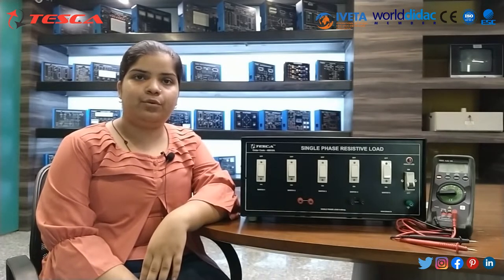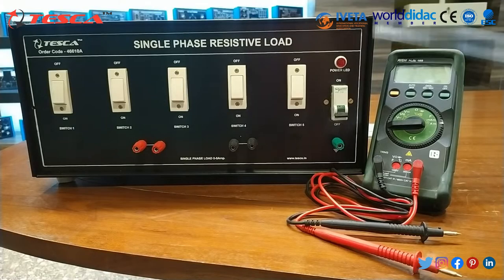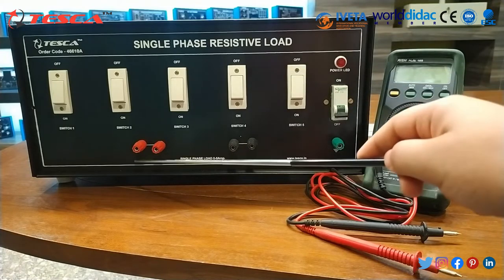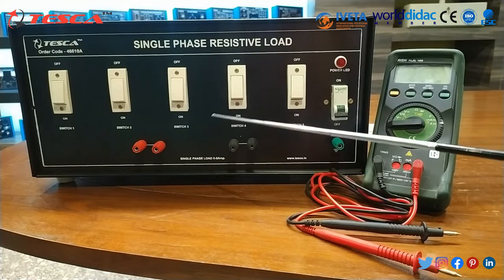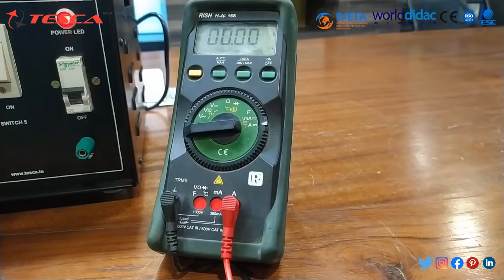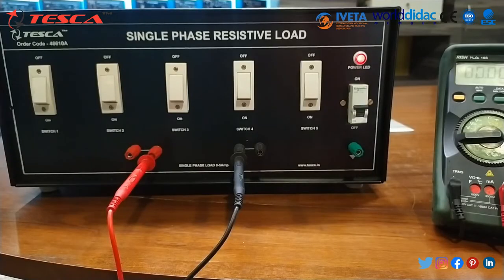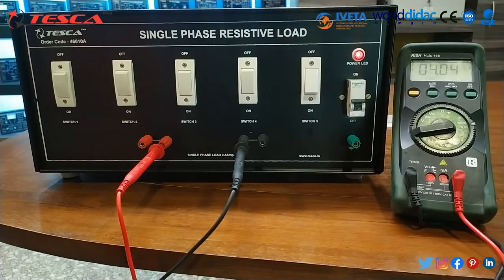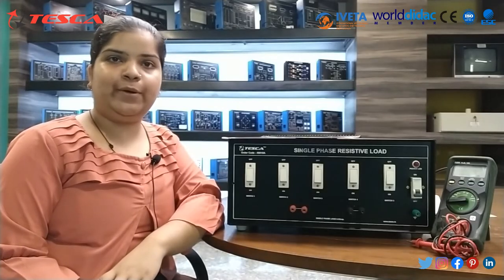Single Phase Resistive Load 5 Amp || Tesca 46610A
In this video, we described the Single Phase Resistive Load 5 Amp - Tesca 46610A